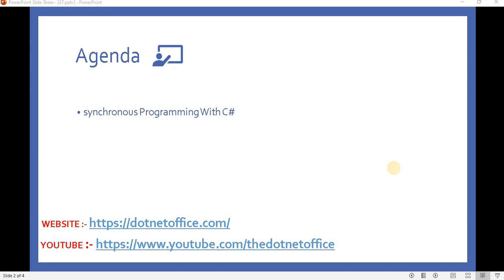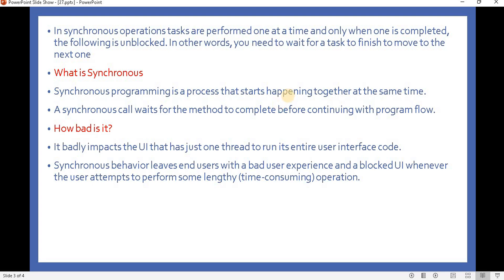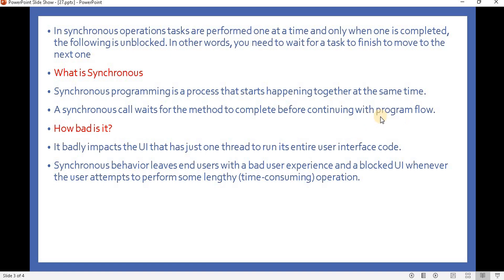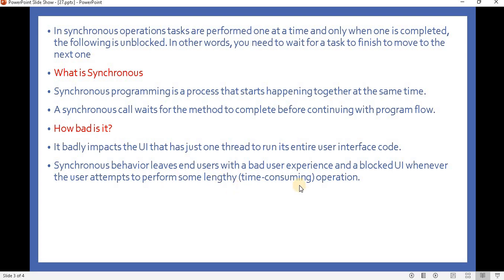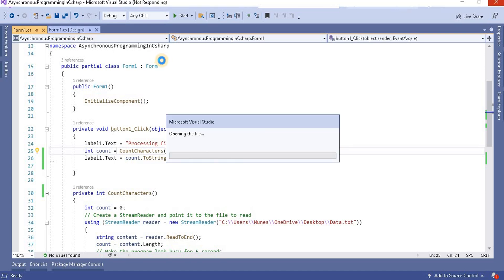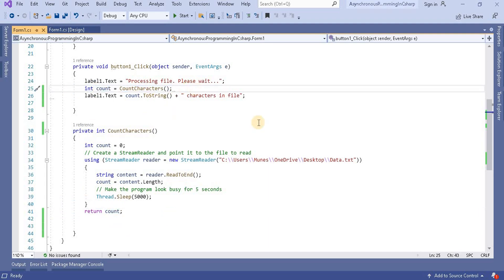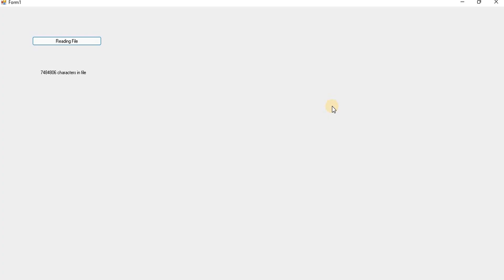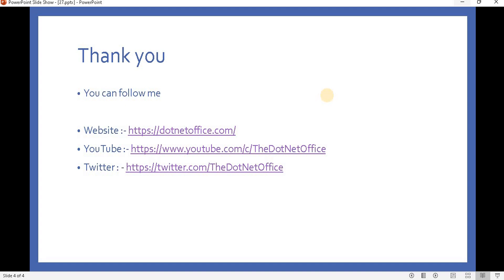Part 27 :- Synchronous Programming With C# | asynchronous and Parallel Programming in C#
•In synchronous operations tasks are performed one at a time and only when one is completed, the following is unblocked. In other words, you need to wait for a task to finish to move to the next one

•What is Synchronous

•Synchronous programming is a process that starts happening together at the same time.

•A synchronous call waits for the method to complete before continuing with program flow.

•How bad is it?

•It badly impacts the UI that has just one thread to run its entire user interface code.

•Synchronous behavior leaves end users with a bad user experience and a blocked UI whenever the user attempts to perform some lengthy (time-consuming) operation.